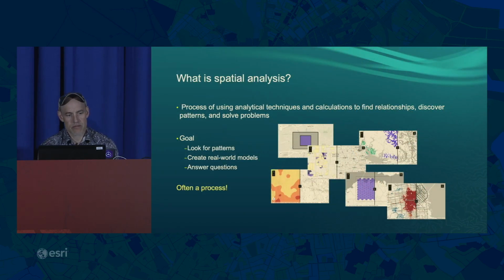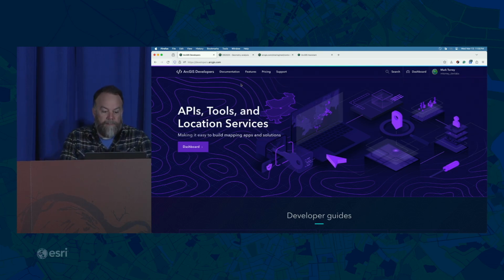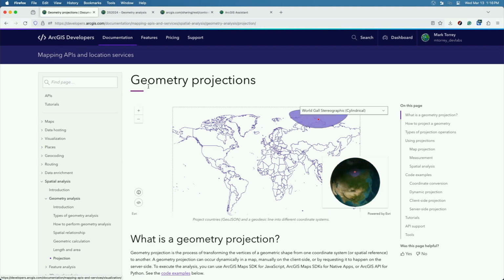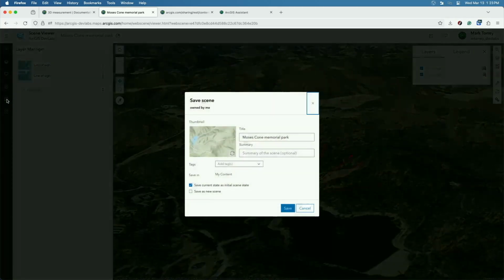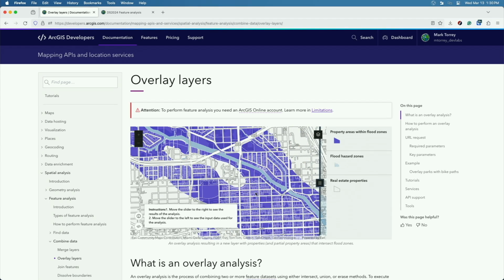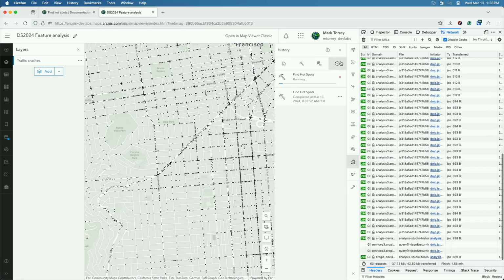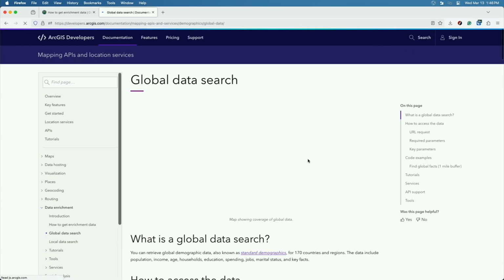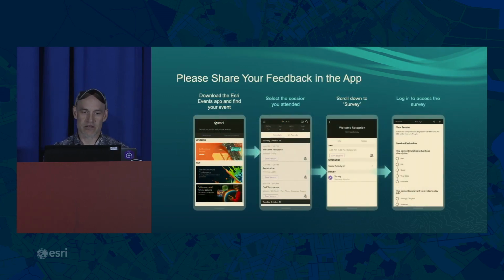Introduction to Spatial Analysis for Developers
Learn how to find relationships, discover patterns and solve problems using spatial analysis. We will explore what can be accomplished using geometry analysis, features analysis, and 3D visual analysis. This talk is aimed mainly at developers using ArcGIS Online or ArcGIS Enterprise.

🕑 Chapters
00:00 Intro
00:25 What is spatial analysis?
01:25 Type of spatial analysis
02:00 How to perform spatial analysis
03:23 Demo: Spatial Analysis (part 1)
06:00 Geometry analysis
08:28 Type of geometry analysis
09:16 Spatial relationships
12:17 Geometric calculations
14:46 Length and area
15:23 Geometry projections
16:26 Demo: Spatial Analysis (part 2)
18:27 3D visual analysis
19:11 Steps to perform 3D visual analysis
20:14 Viewshed
21:00 3D line of sight
21:36 3D measurement
22:20 Demo: 3D visual analysis
25:17 Feature analysis
27:08 Steps to use the spatial analysis service
28:18 Type of feature analysis
29:05 Find data - Existing locations
30:01 Combine data - Overlay layers
31:30 Summarize data - Aggregate points
32:50 Summarize data - Summarize center and dispersion
33:39 Calculate geometries - Generate tessellations
35:00 Analyze patterns - Find hot spots
35:50 Demo: Find Hot Spots using the Map Viewer
32:22 How to do it programmatically - Service requests
38:48 Postman collection
43:18 Data enrichment analysis
44:29 Steps to use the GeoEnrichment service
45:21 Analysis Variable Finder
46:08 Find global and local data
47:25 Routing analysis
48:16 Steps to use the routing service
49:13 Optimized routing
50:00 Fleet routing
50:35 Demo: Data Enrichment
53:01 Summary: Types of spatial analysis
54:12 Q&A